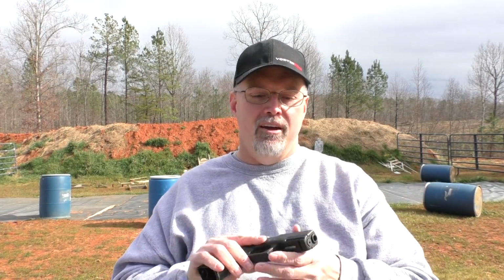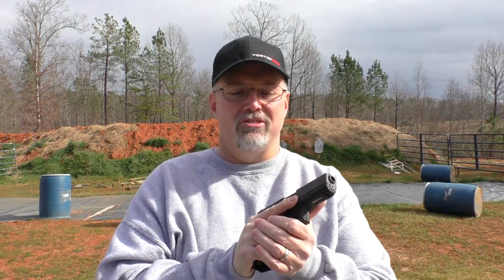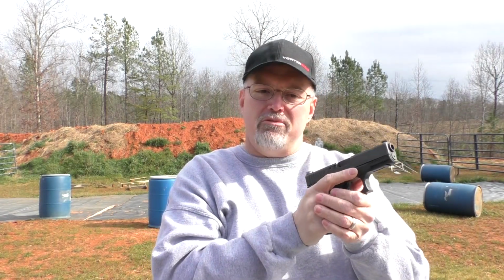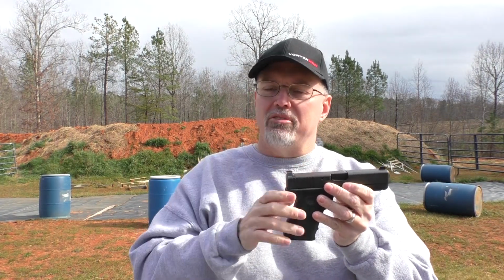Choosing a Concealed Carry Handgun Part 1 - Accuracy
We talk about pistol selection quite a bit in our concealed handgun classes. It came up several times on my recent trip to Seattle. That made me think it was time to make a couple videos on how to choose the right gun for concealed carry.